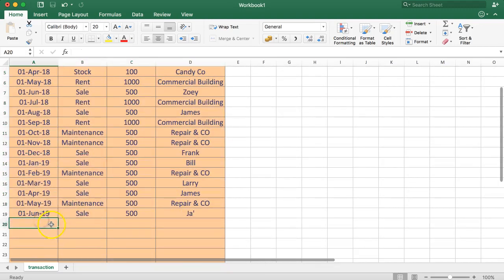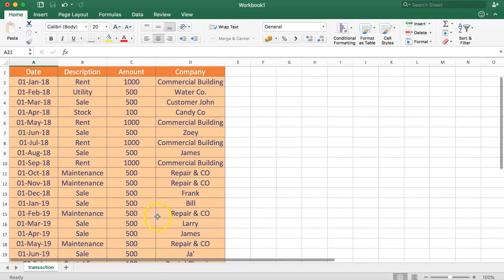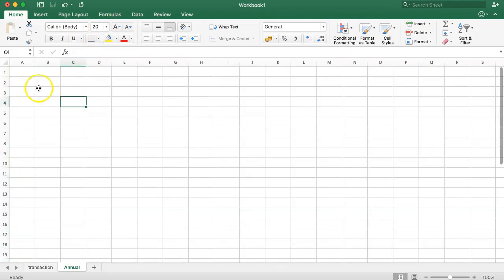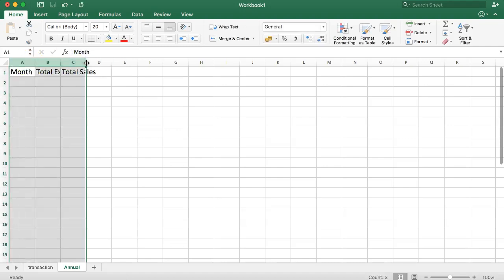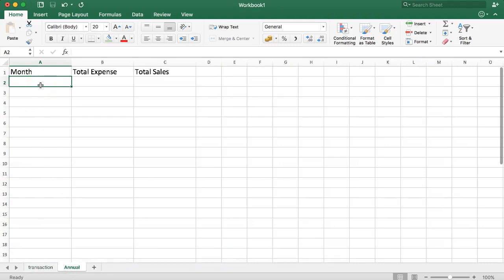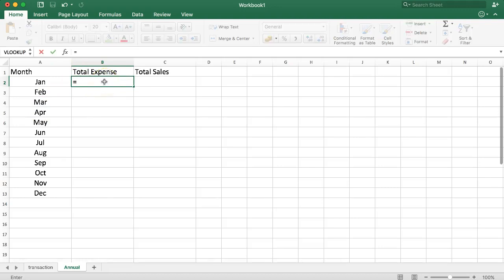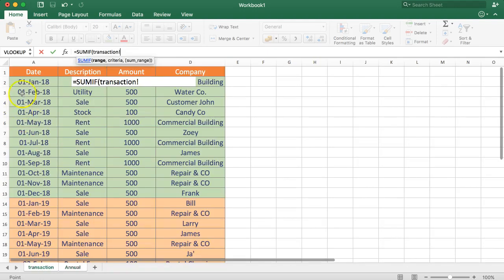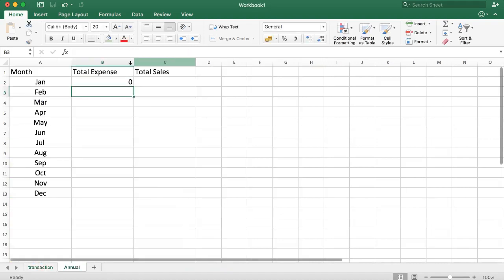Advance Bookkeeping System Excel [2/8] (2018)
In this video you will learn how to create a advance bookkeeping system in Excel. This is video 2 of the series.